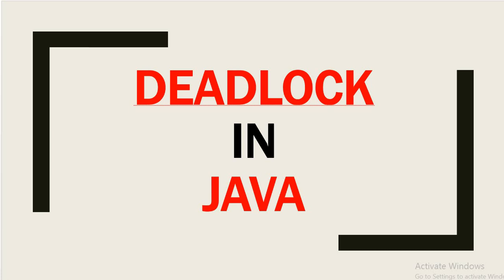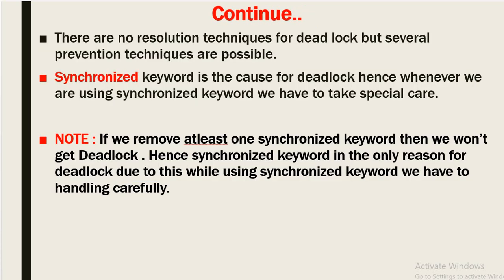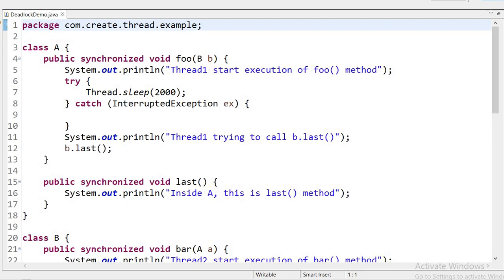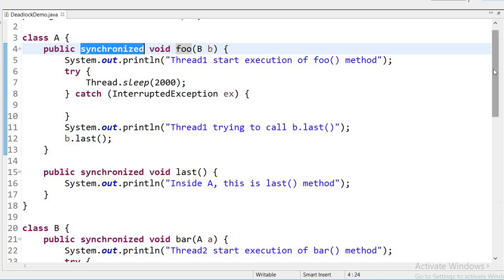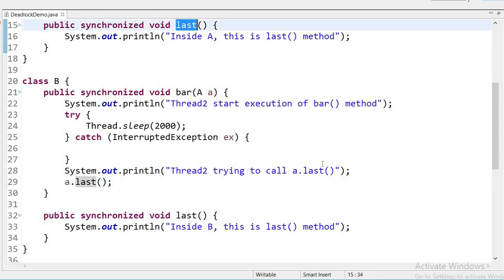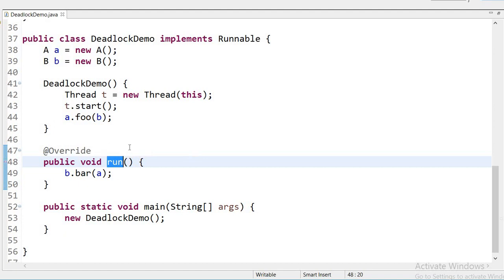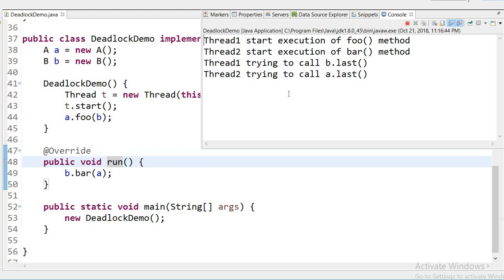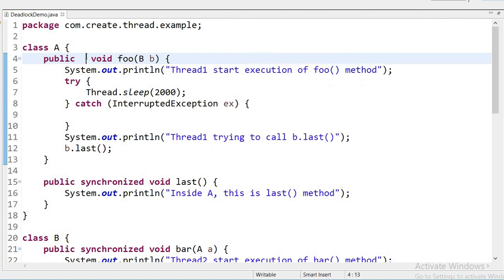DEADLOCK IN JAVA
Hi Friends,

In this video we will discuss what is deadlock and how to avoid from deadlock.